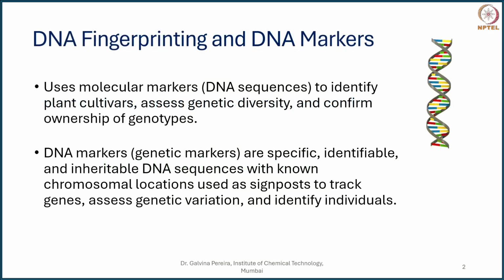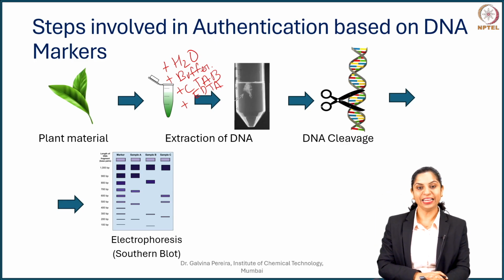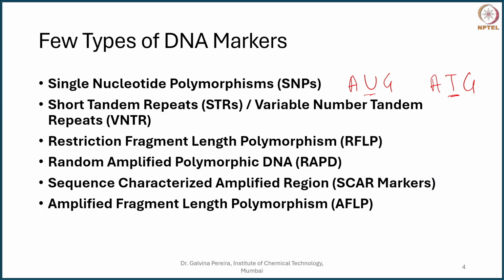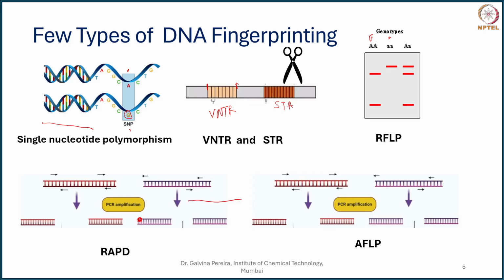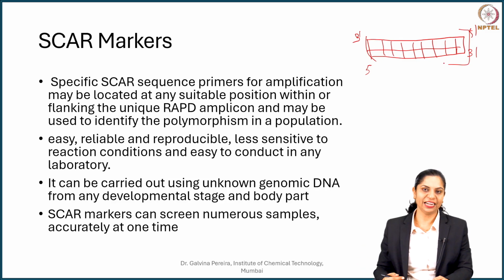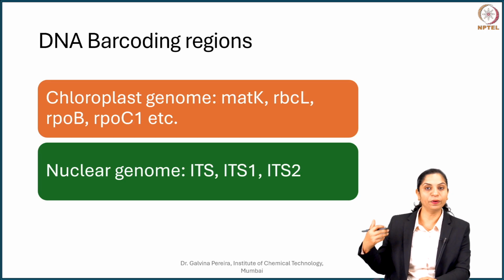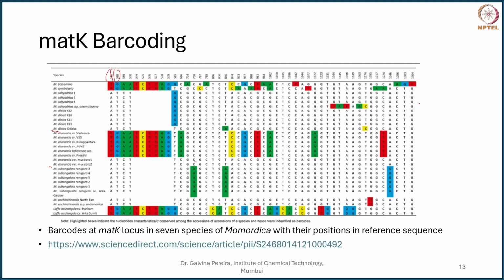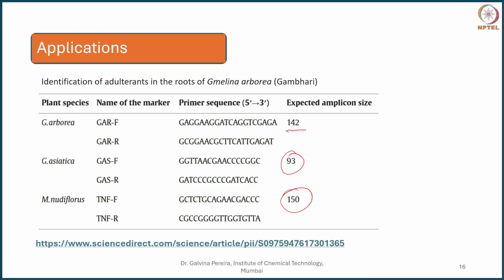Week 8 : Lecture 40 : Role of Molecular Markers in Quality control of herbs and formulations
Lecture 40 : Role of Molecular Markers in Quality control of herbs and formulations